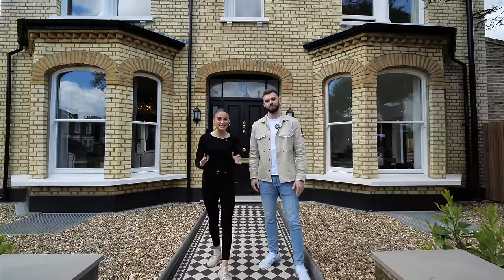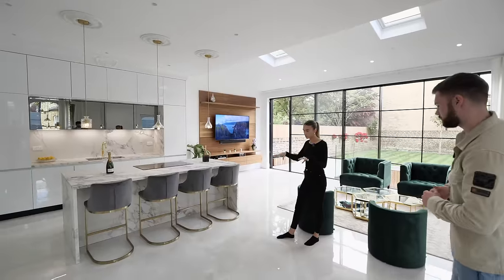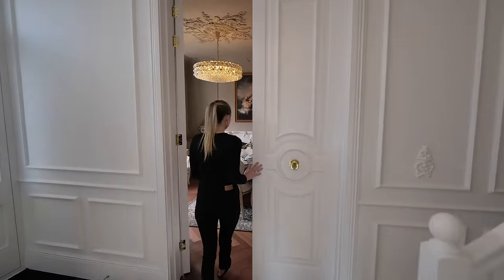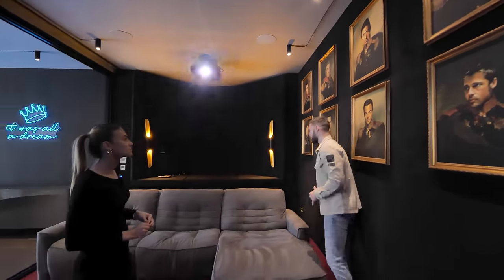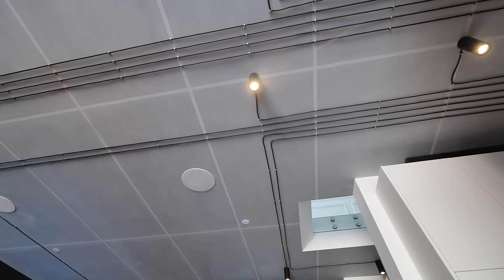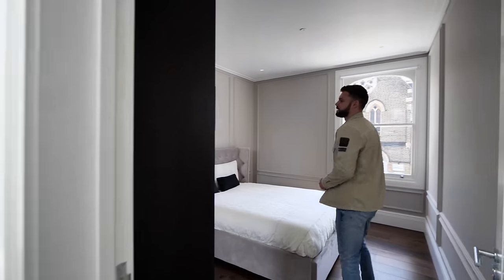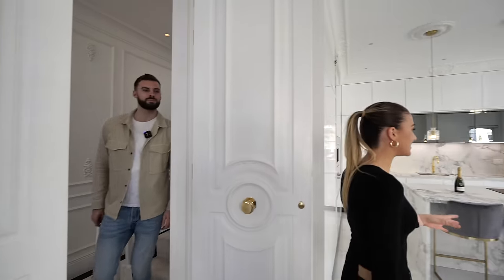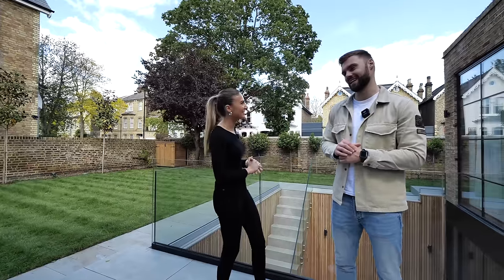What you can buy with £6,000,000 in Chiswick, London (Amazing interior and basement!😳💫)